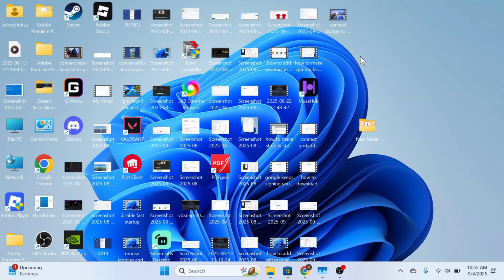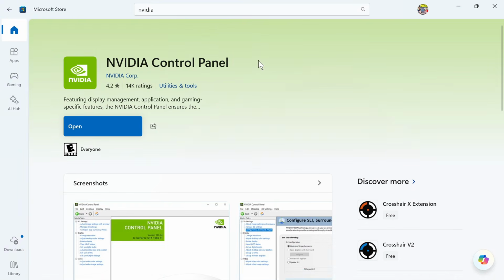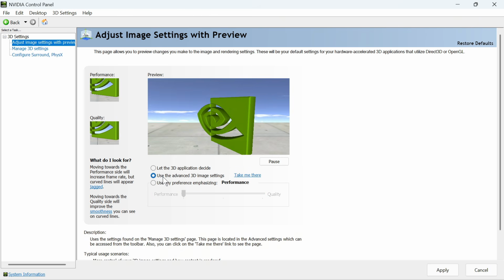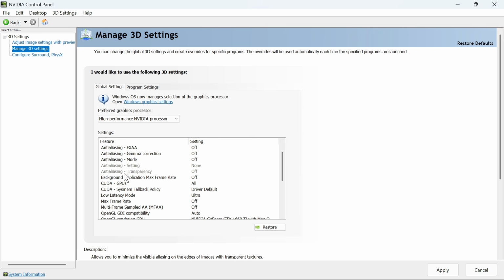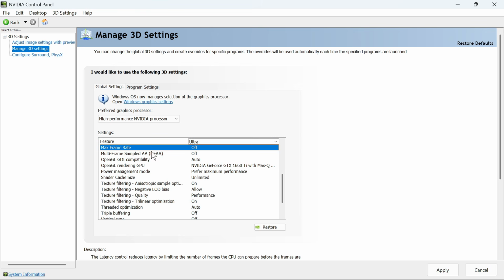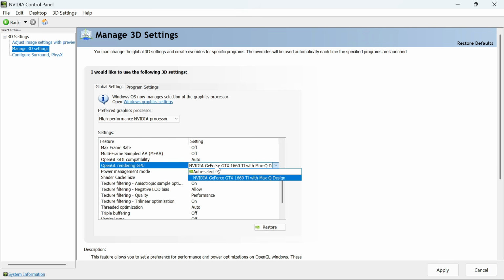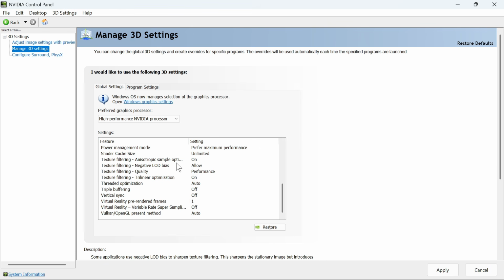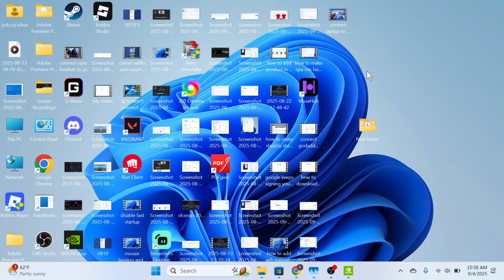The BEST NVIDIA Settings For Valorant (Full Guide)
Optimize your Valorant gameplay with the BEST NVIDIA control panel settings. In this video, I’ll walk you through the optimal NVIDIA settings to boost FPS and get the smoothest performance in Valorant. Learn how to use the NVIDIA Control Panel to improve FPS.